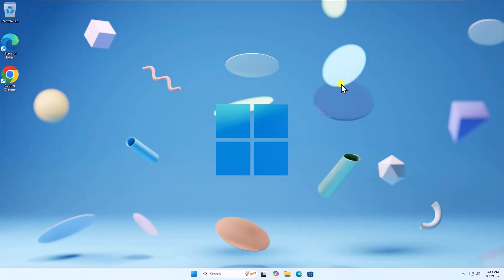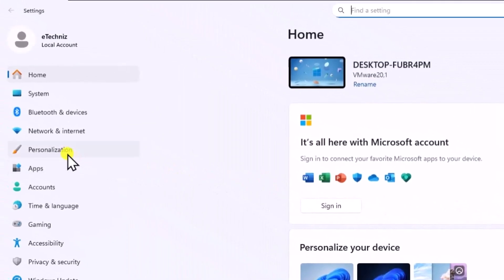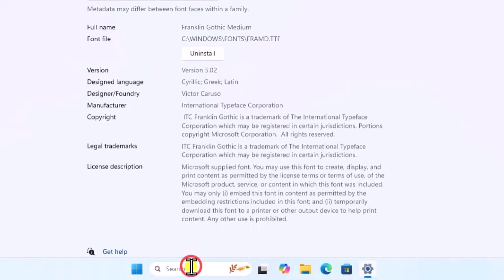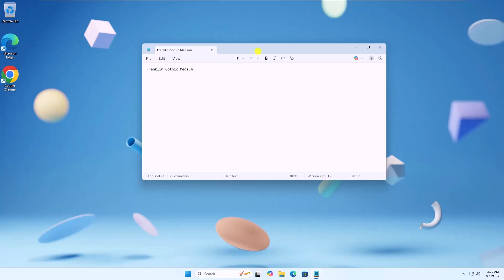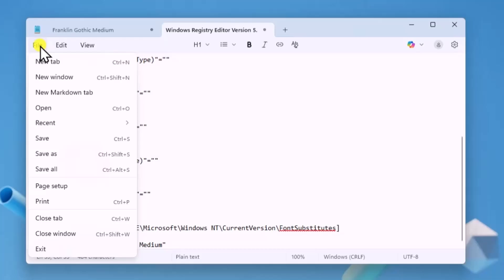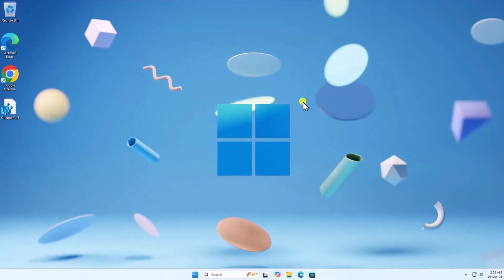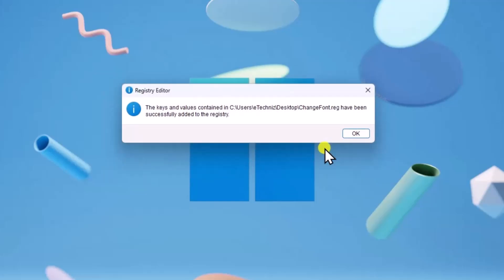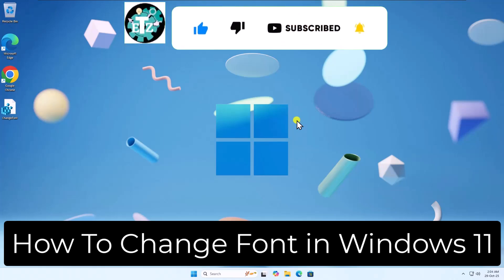How To Change Font in Windows 11 - Step by Step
We explained how to change font in windows 11 and steps to change system font in windows 11 / windows 11 change default font.

[HKEY_LOCAL_MACHINE\SOFTWARE\Microsoft\Windows NT\CurrentVersion\Fonts]

[HKEY_LOCAL_MACHINE\SOFTWARE\Microsoft\Windows NT\CurrentVersion\FontSubstitutes]
"Segoe UI"="YOUR-FONT-NAME"

we’ll show you how to change font in Windows 11 and also change the font size in Windows 11 for better readability. You’ll learn exactly how to change font size in Windows 11 and how to change system font in Windows 11 to match your style.

Whether you need to change font size Windows 11, adjust Windows 11 change default font, or understand how to change font size on Windows 11, this guide covers it all.